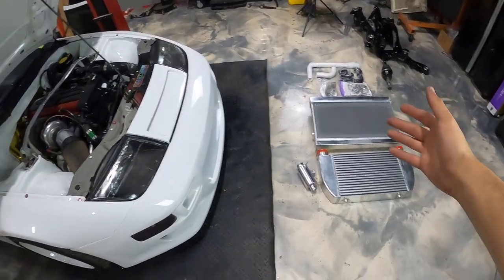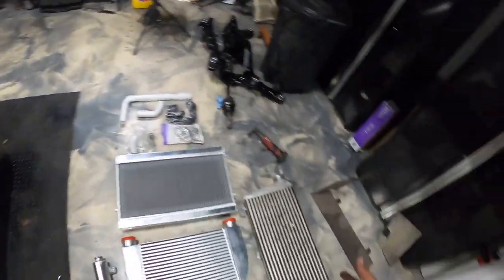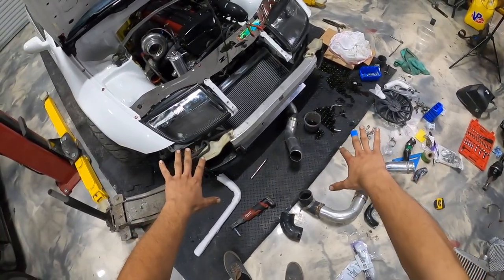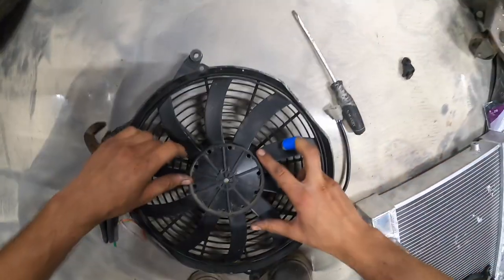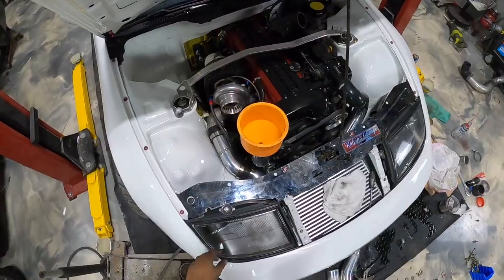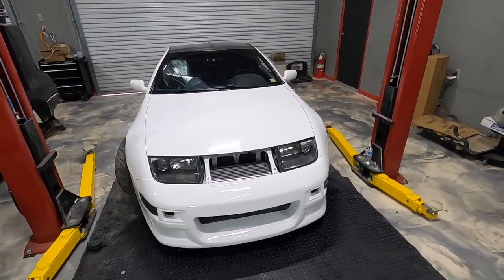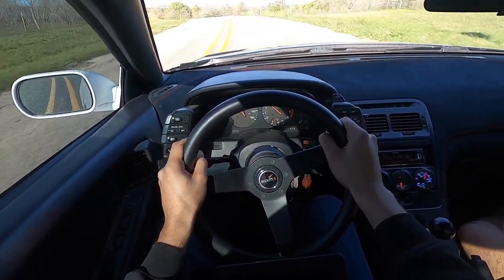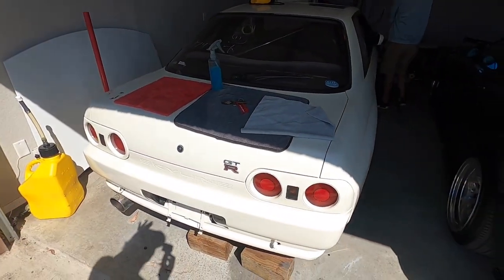The BEST Intercooler Set up for a Any Turbo Street Car 💯 DIY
In todays video I dive into something that has been needing to get done since the beginning of my swap. This v mount set up has changed the game.

If you'd like to support me a little extra. Shirts, Hoodies, Hats, Posters, Stickers, & More!